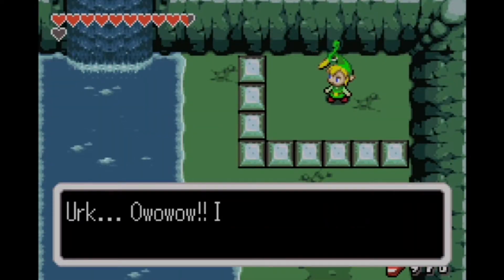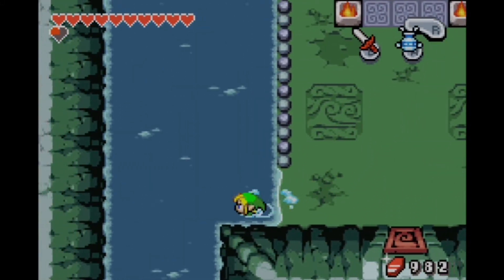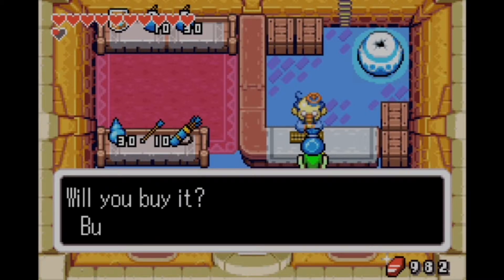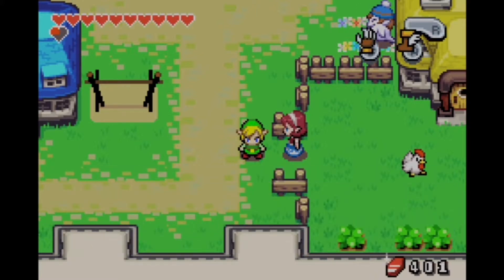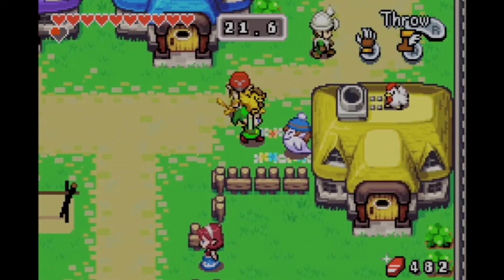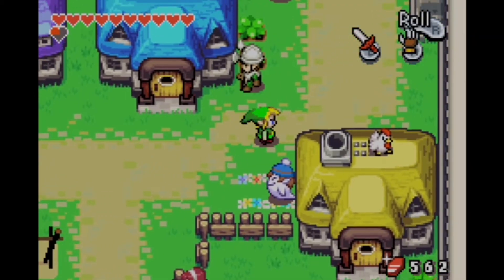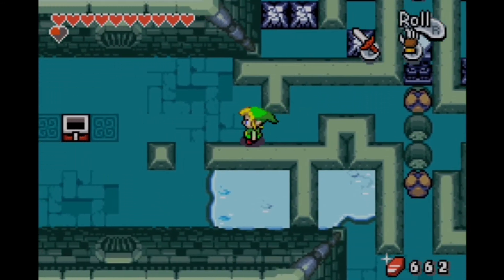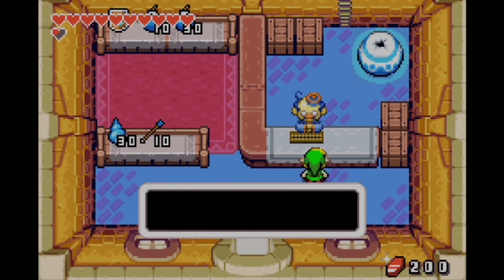Zelda Minish Cap 100% Walkthrough - Part 28/61 - Flippers, Bomb Bag & Quiver Upgrade (Commentary)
We start off by finally getting the Flippers. We also get a bomb bag and quiver upgrade, and help the cucco lady with some of her cuccos, with commentary.